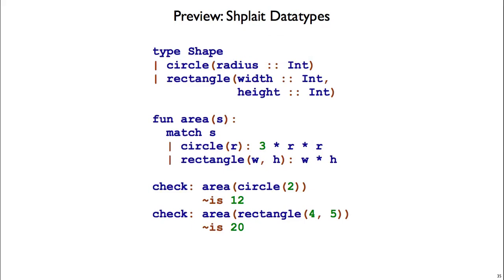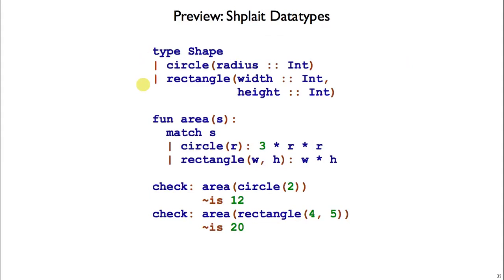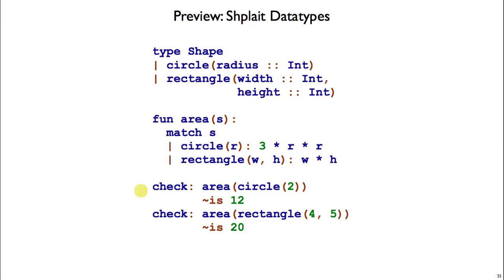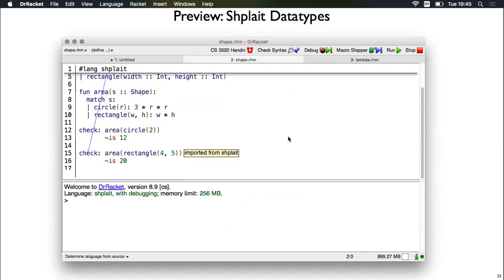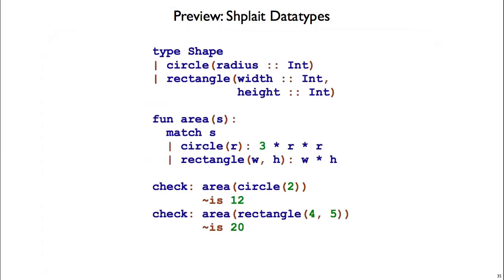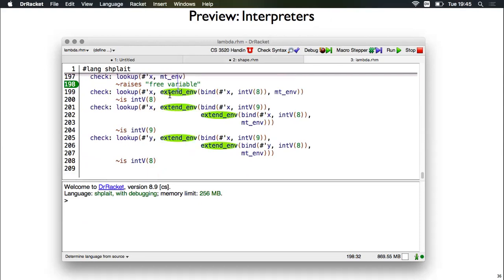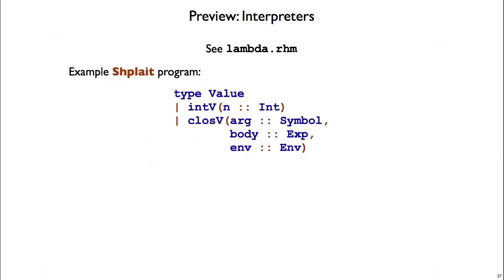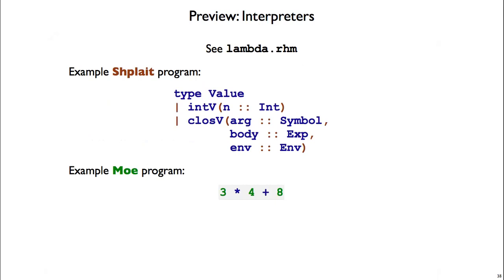Shplait Introduction 4 - Example Programs